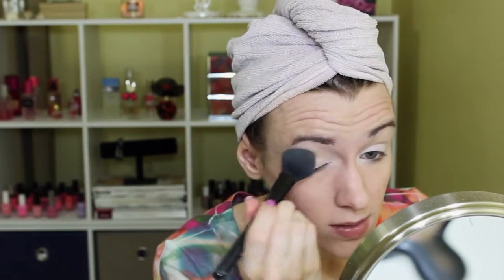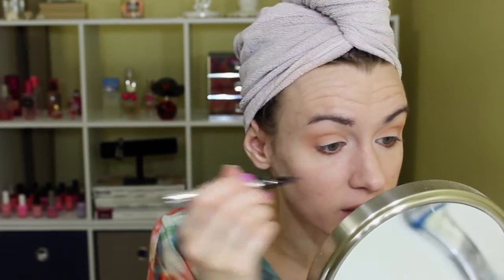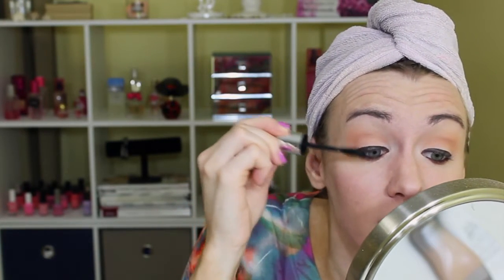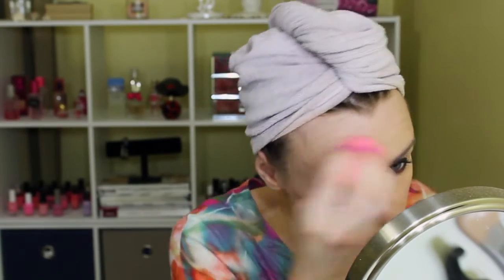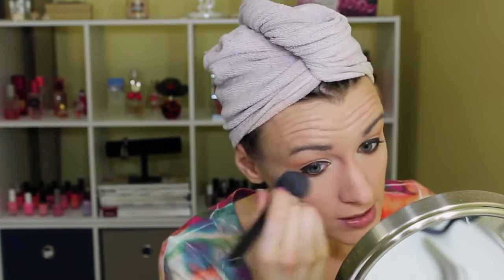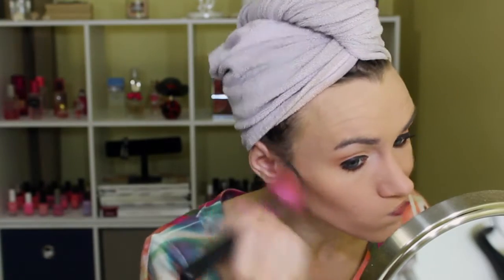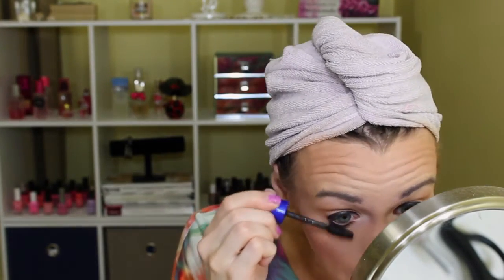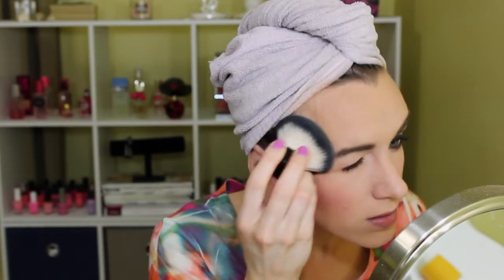Full Coverage Summer Routine | Chit Chat GRWM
Sorry for the lack of background music! I was having computer issues, but hope you enjoy anyway! :)

Products Mentioned:
Skindinavia Oil Control Primer Spray
Prestige Primed and Ready Eye Primer
Miracle Skin Transformer- Medium
It Cosmetics Bye Bye Redness
Mac Prep and Prime Vibrancy Eye Primer
Mac Prolongwear Concealer- NW20
CoverFX Loose Setting Powder
NYX Jumbo Eye Pencil- Milk
Mac Shaping Powder- Emphasize
MUG Vanilla Bean, Peach Smoothie, Creme Brûlée,Cocoa Bear
Physicians Formula Lash Boosting Liquid Liner- Deep Brown
Jane Water Resistant Eyeliner- Brown
Loreal Miss Manga Mascara w/ Voluminous Butterfly Wand
Tarte Amazonian Clay Foundation- Light Medium (Now called Light Medium Honey)
It Cosmetics Waterproof Bye Bye Undereye
Mac Prep and Prime CC Loose Powder- Adjust
CoverFX Powder Foundation- N25
It Cosmetics CC Radiance Palette
Maybelline Dream Matte Bronzer
Amazing Cosmetics Blush- Pink Chocolate
Mac Pro Shaping Powder- Emphasize
Mac Prep and Prime Transparent Pressed Powder
Skindinavia Oil Control Setting Spray
Mac Viva Glam V

Shopping!